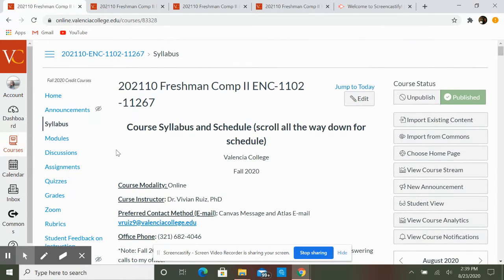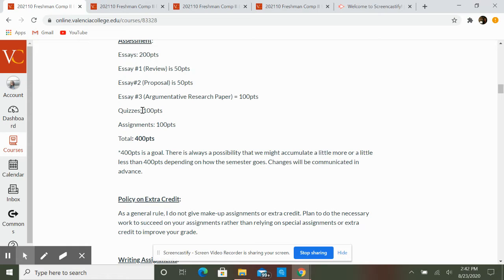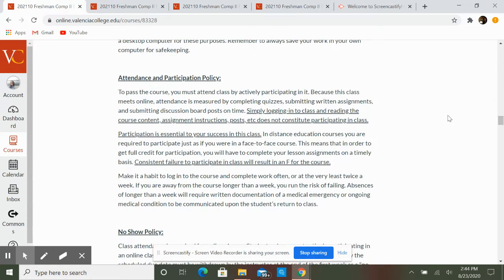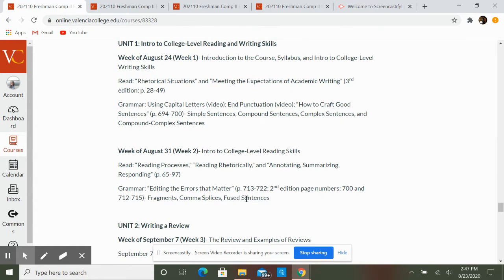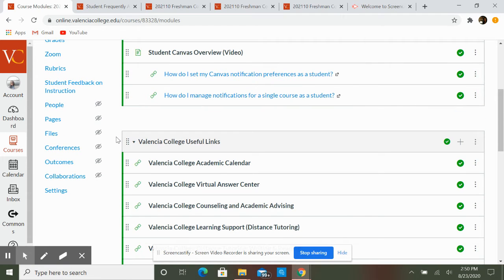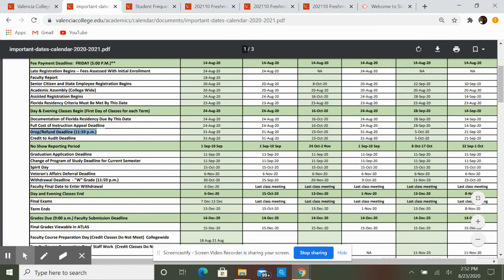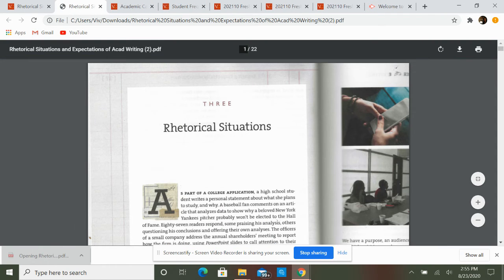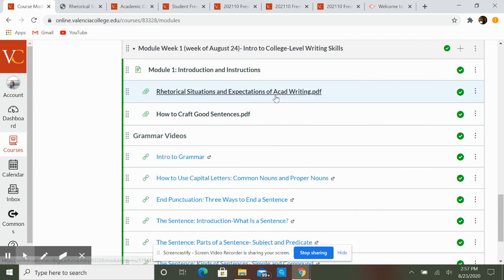Welcome to ENC1102! Fall 2020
Welcome to class and Canvas walk-through.